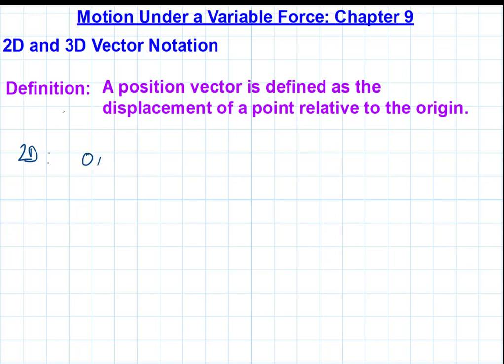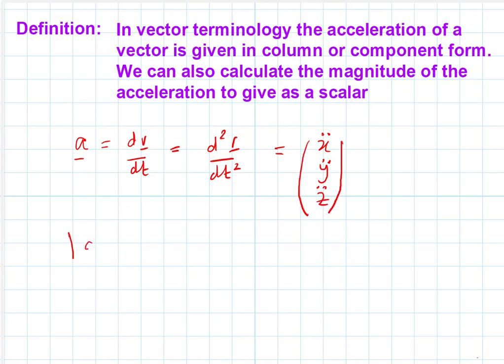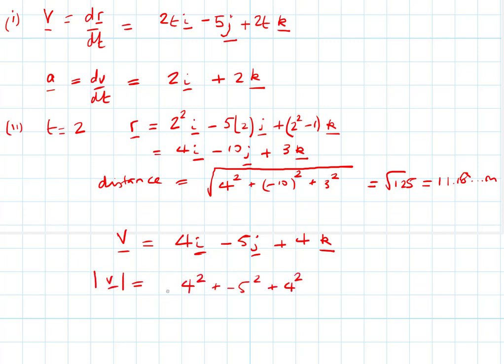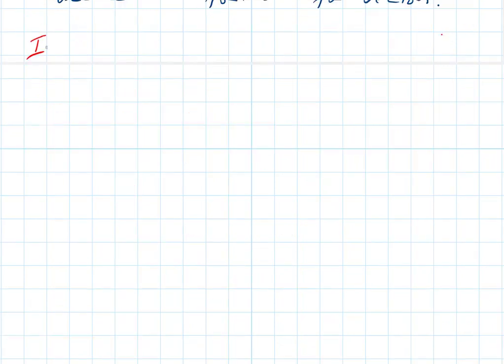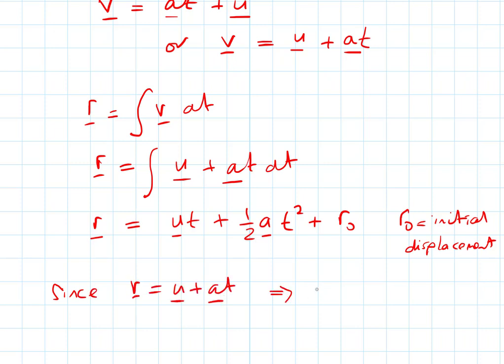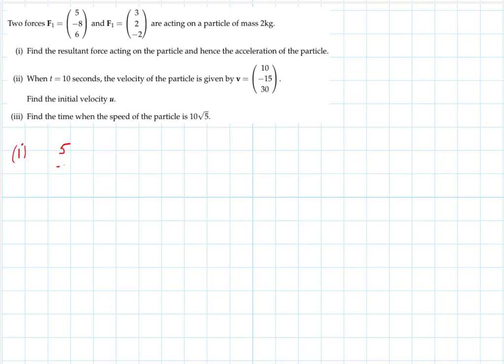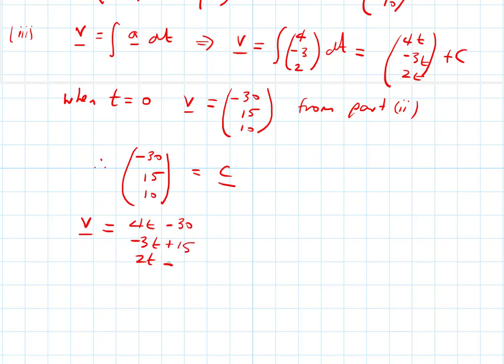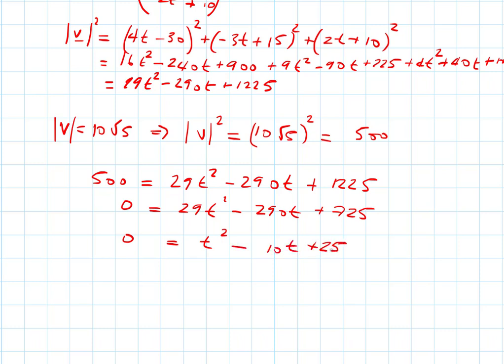Motion Under a Variable Force 1